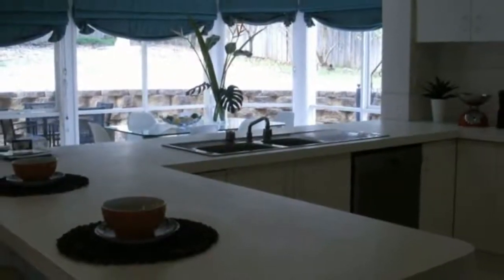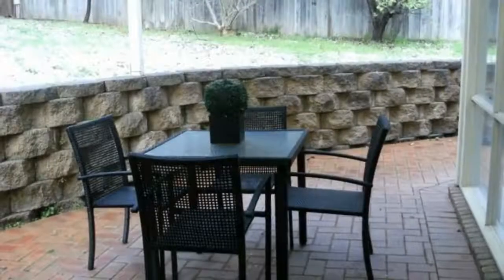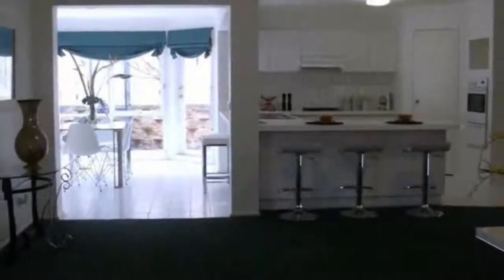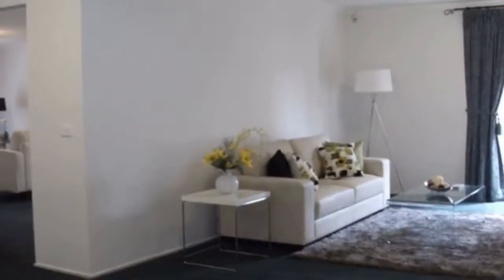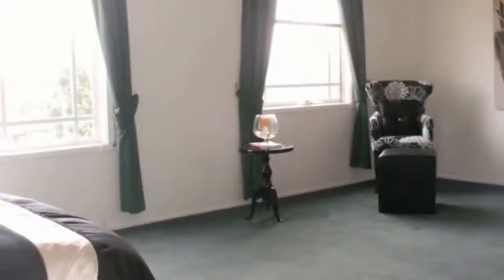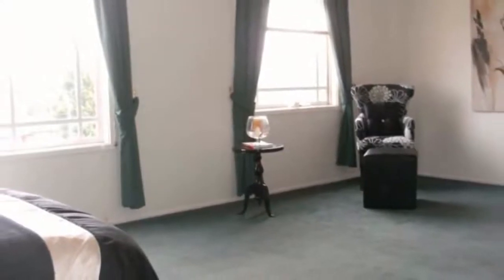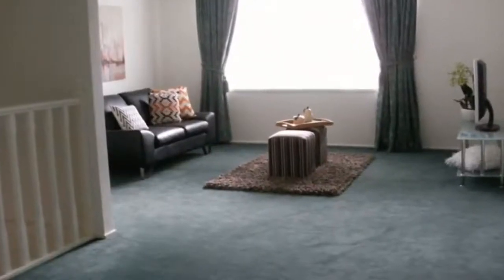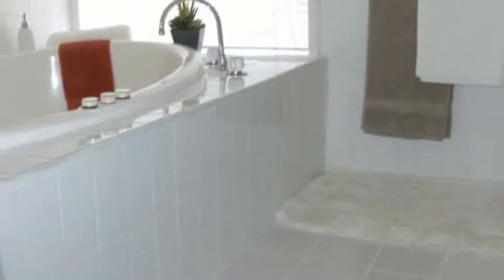156 Turramurra Drive Rowville, Victoria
LARGE 4 BEDROOM PLUS STUDY HOME - Available12-1-18

This grand residence is situated amongst other quality homes and is within a short walking
distance to schools and public transport and is also easily accessible to Stud Road for access to both freeways.
This impressive 2 storey home offers a formal lounge/dining w, a fresh white kitchen with stainless steel gas hotplates along with a wall oven and corner pantry that overlooks the well lit and spacious tiled meals atrium and the huge family room.
Downstairs also offers a large rumpus room, study, powder room and laundry.
Upstairs you will find 4 bedrooms (master with walk in robe & ensuite, double built in robes in others), a family bathroom with spa bath and a central living area.
Ducted heating, evaporative cooling, double garage for storage,on street parking due to steep drive, paved and covered outdoor entertaining area and secure low maintenance grounds are also featured.